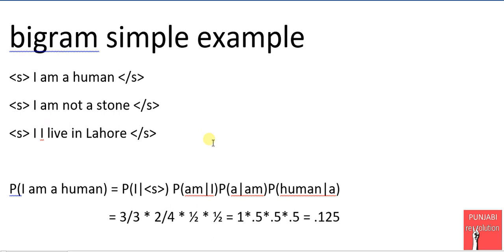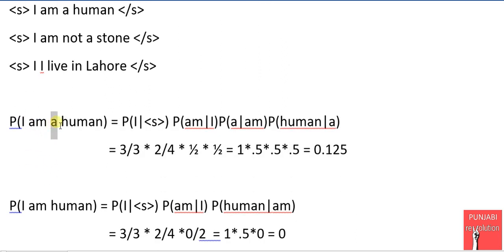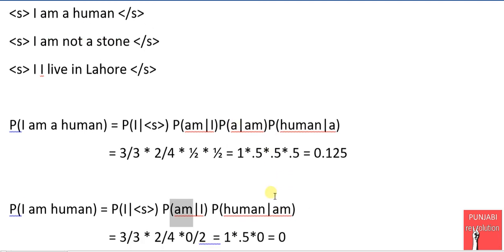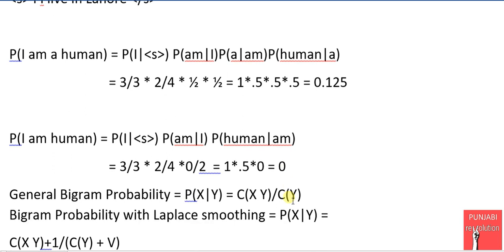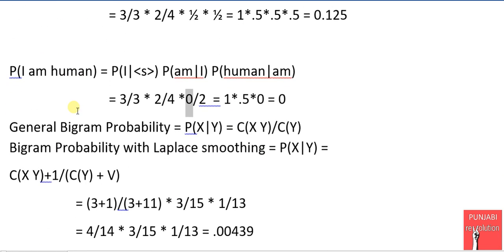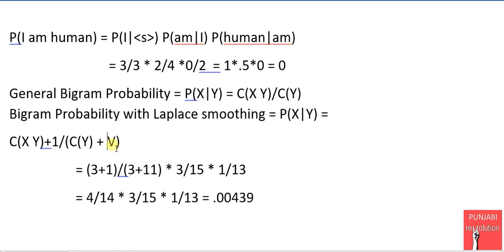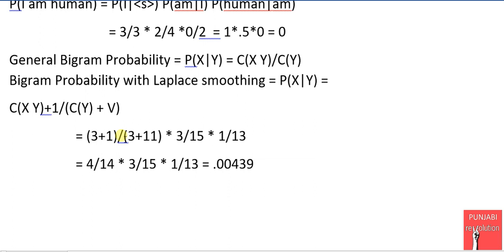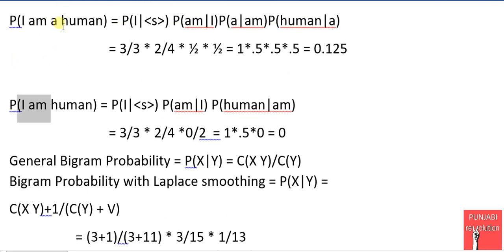N Grams Models Laplace Smoothing